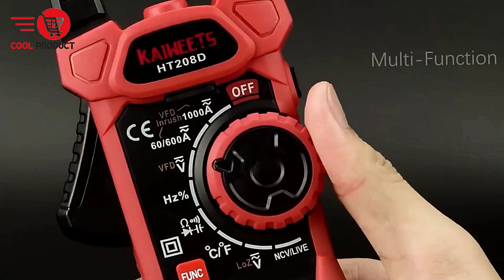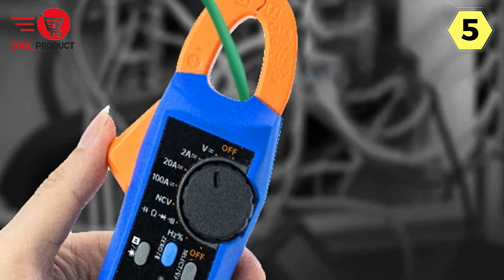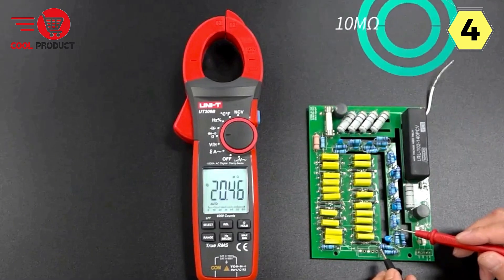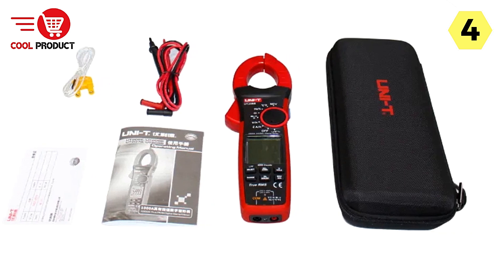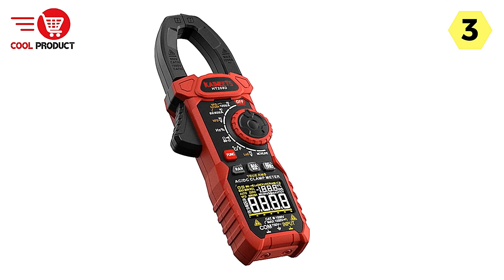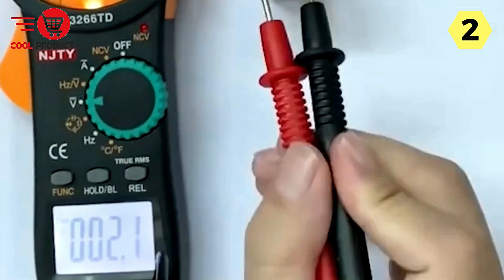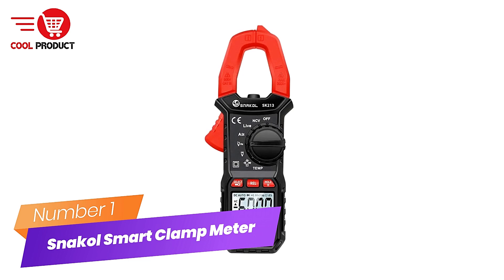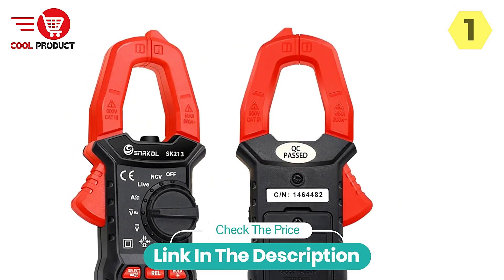2024's Best Smart Clamp Meter | Top 5 Picks for Accurate Electrical Analysis!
If you looking for Best Smart Clamp Meter. This video is for you. Here a collection you got a see. Lets get started.

Check The Price:

1. Snakol Smart Clamp Meter
2. Cretrust Smart Clamp Meter
3. Kaiweets Smart Clamp Meter
4. Unit Smart Clamp Meter
5. Owon Smart Clamp Meter